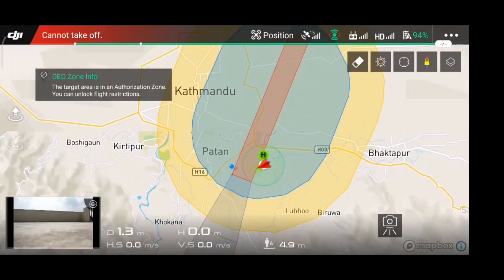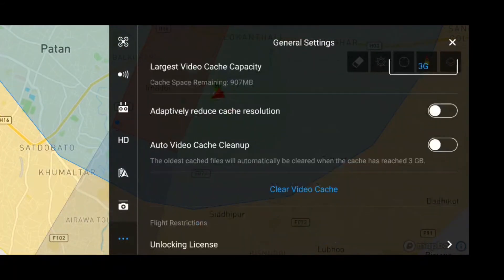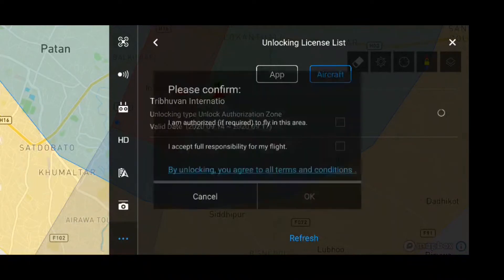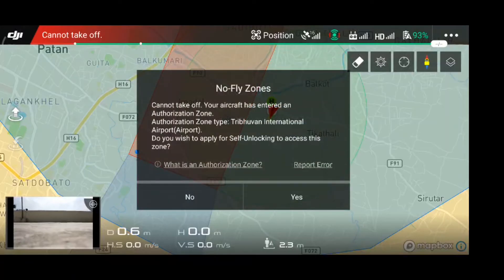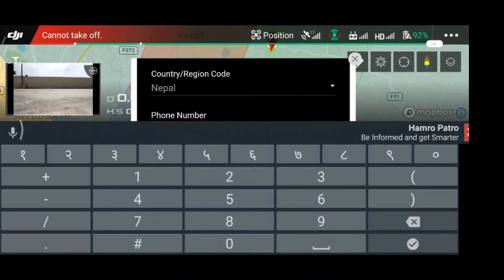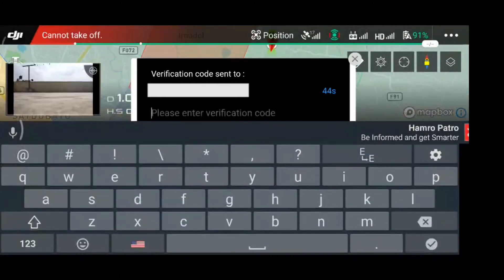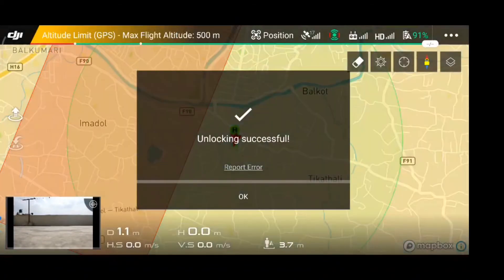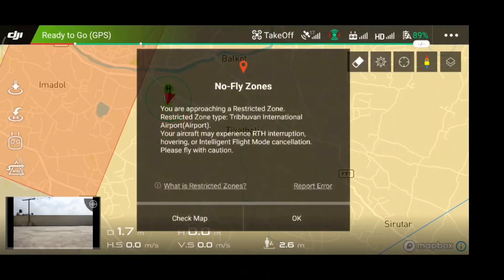How to obtain license to fly in restricted zone || Drone Tutorial || Dji Mavic 2 Pro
Dji Mavic 2 pro is DJI's advance drone, which embodied DJI's signature technologies, powerful sensors, Hasselblad camera, portable capability and elegant design.

This video will guide you through proper way of obtaining drone license.

Handle your drone with care! :)

Enjoy learning, let us know your thoughts in comment section.